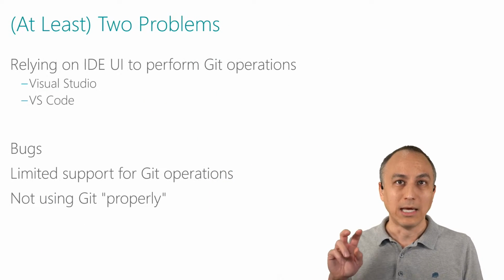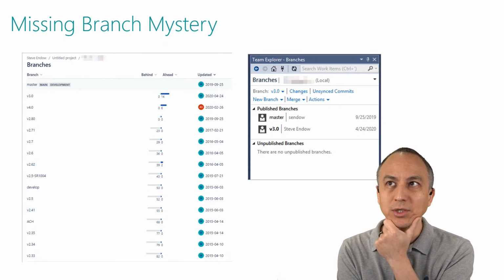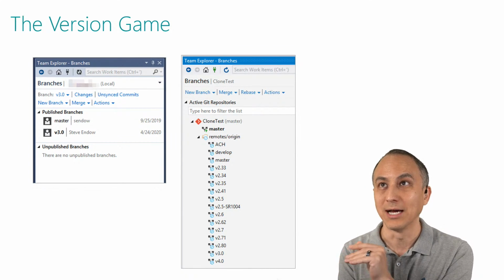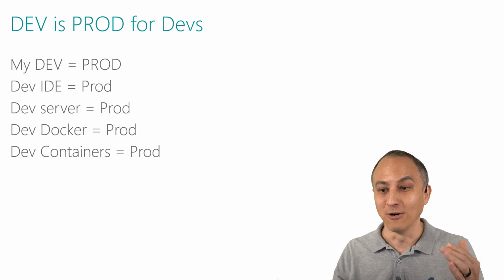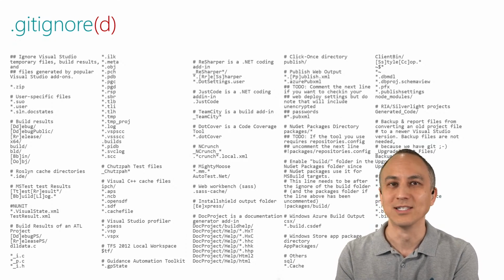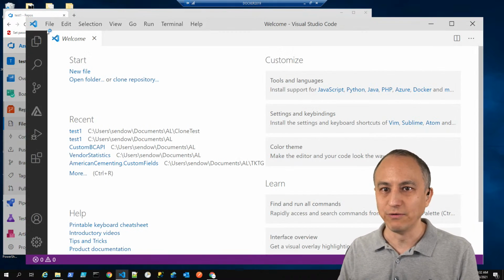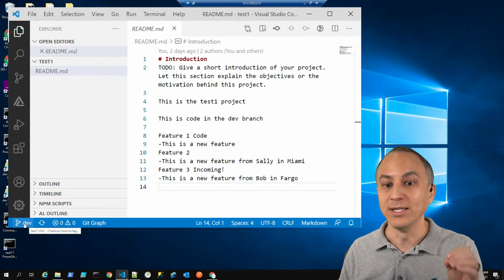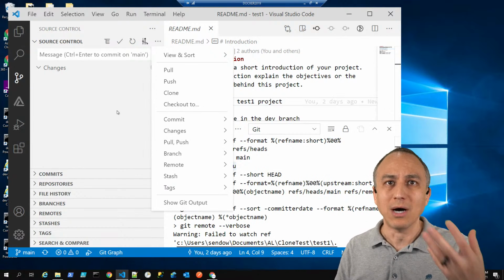Re-Learning Git: Episode 2 - The IDE is not always your Git Friend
Steve gets Git Burned when he relies on his IDEs for Git operations